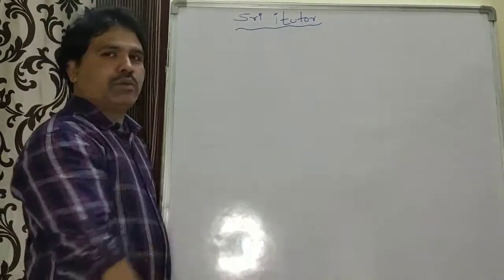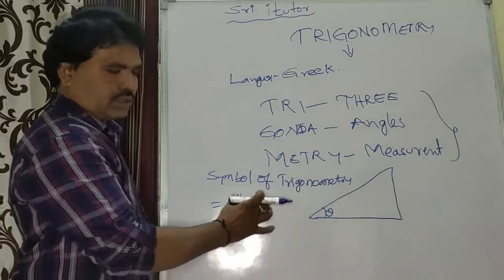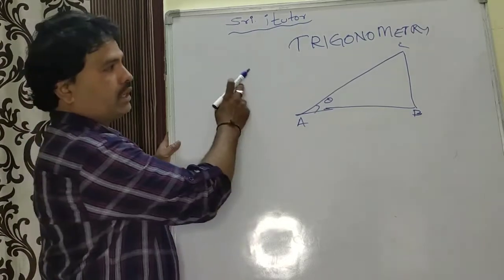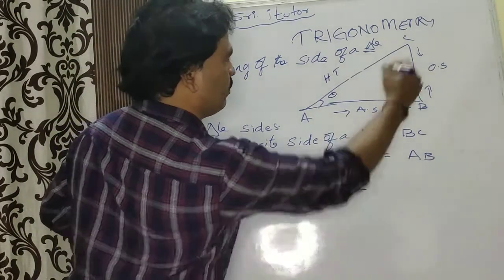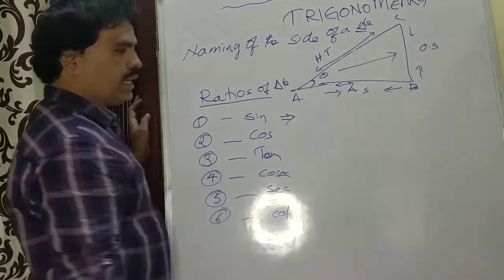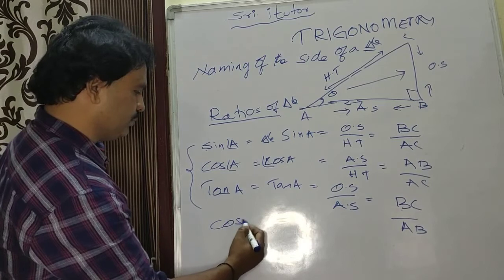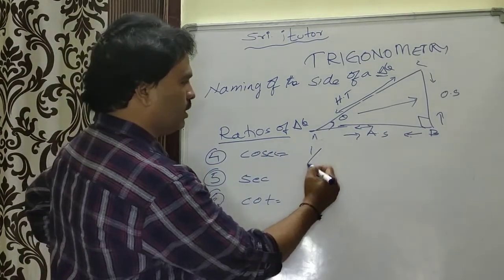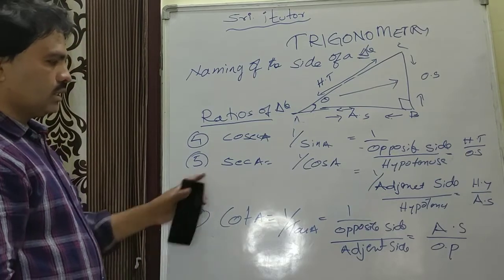Basics Of Trigonometry: Class - 10th MATHS TUTORIAL(AP & TS) - SSC/ICSE/CBSE CLASSES -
Trigonometry maths tutorial SSC Basics Of Trigonometry: Day 2 - 10th MATHS TUTORIAL(AP & TS) - SSC/ICSE/CBSE CLASSES - Sides and It's Rations - Sides and Its Rations of A Triangle.

This class explain about Triangle and its sides and Ration and it names, In trigonometry we have total 6 Ration and its names are:

Sin
Con
Tan
Cosec
Sec
Cot
Explained about these in today's class